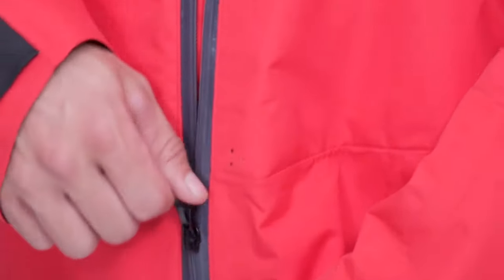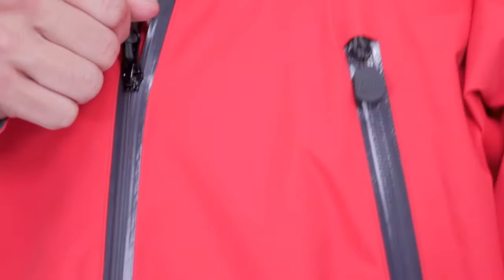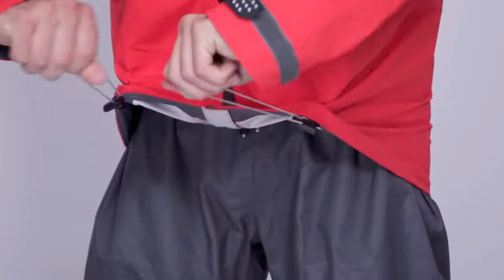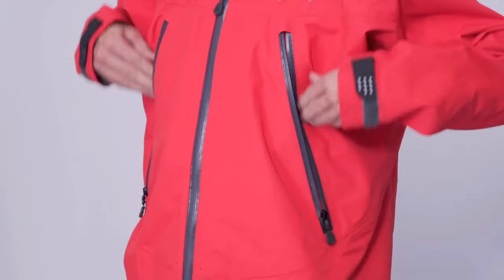Atlas jacket from Palm Equipment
On or off the water, the Atlas multi-sport jacket is a great choice whether you’re belaying, biking, boating or paddleboarding.

It is made from a durable waterproof and breathable two-and-a-half layer fabric, with a full front zip opening and a drawcord adjustable dropped hem waist.

If lifting boats, raising arms belaying or paddling, the neat ExoSkin inner wrist seal with velcro adjustable cuffs saves you from that rush of water down your sleeves.

The Atlas jacket has two large YKK AquaGuard zipped front pockets for personal items and a volume adjustable hood, to fit your head whether you’re wearing your helmet or not.